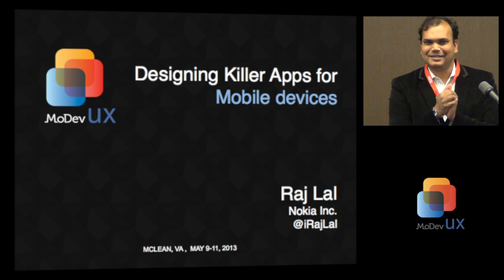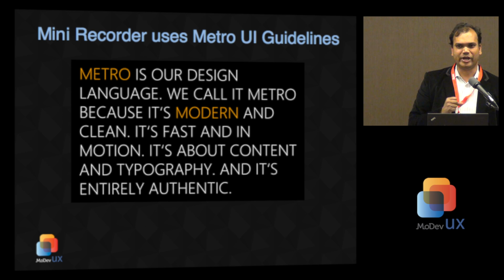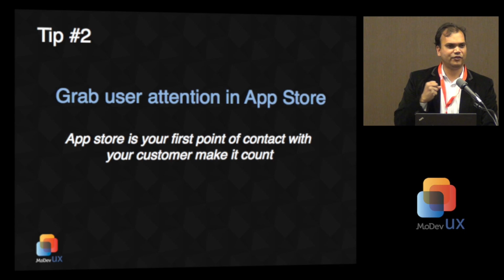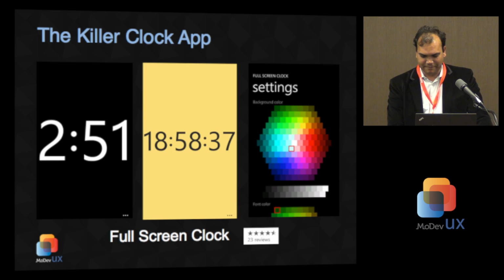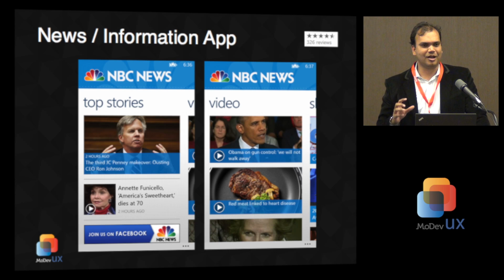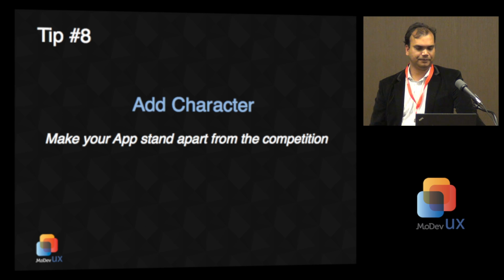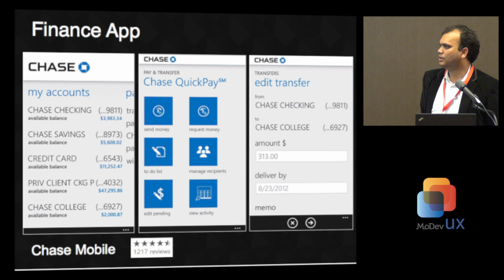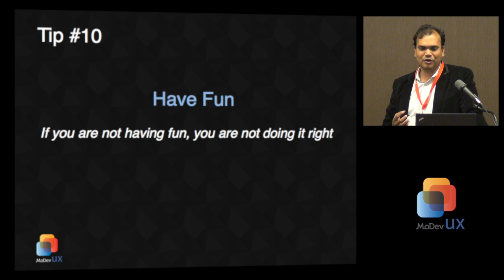ModevUX 2013 | Designing Killer Apps for Mobile Devices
FROM THE 2013 MoDevUX Conference

UX design is an evolving subject in mobile and web design. Each year with new technologies and user habits we need to adjust the design trends. In our session we review 6 new UX Design Trends, such as: - New skeuomorphic design - Flat and abstract - Retro-Futursim - Visual Data and infographic - Persona- centric design - Video centric We evaluate the pros and cons of each with some samples.

What makes a mobile app standout from the crowd? When we look at a successful App it seems like a "no brainer" but still so many developers struggle to to get the mobile design right. What's the secret ingredient to get the Mobile App design right. In this session go behind the scene of 10 successful Windows Phone app and see why Design is not how it looks but how it works. Learn ten essential tips for designing Mobile Apps, the Right Way.

Designing Killer Apps for Mobile devices

Raj Lal (Technologist at Nokia)
Raj Lal is an internationally recognized digital product leader who has designed and developed software used by millions of people. He has spent more than a decade designing UIs and has worked on more than fifty desktop, web, and mobile applications. He has written multiple books on desktop and mobile devices, most recently on Digital Design Essentials, and given presentations on Web technologies worldwide. He works at Nokia, Silicon Valley as a technologist and lives in Mountain View, California. Tweets at @iRajLal